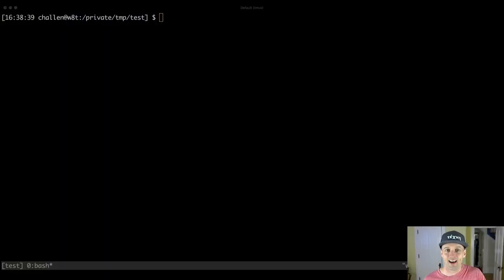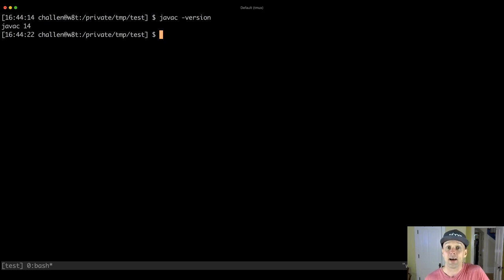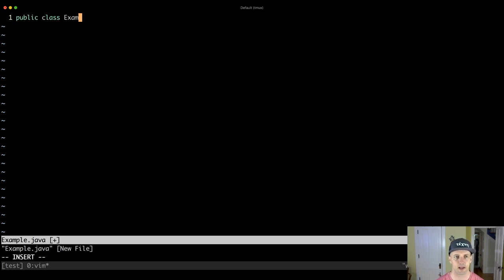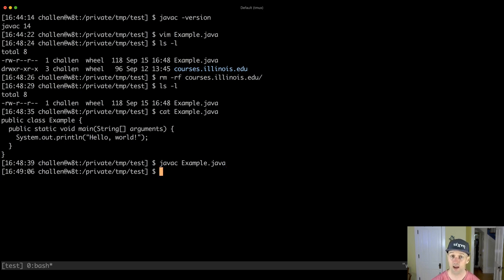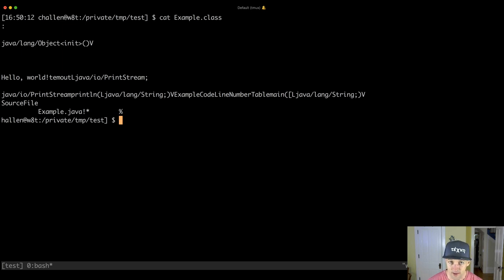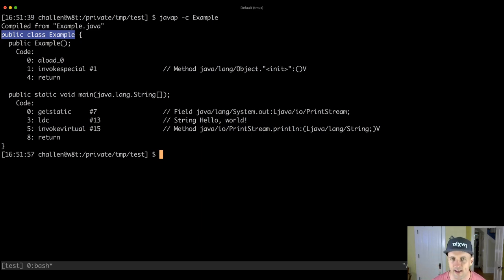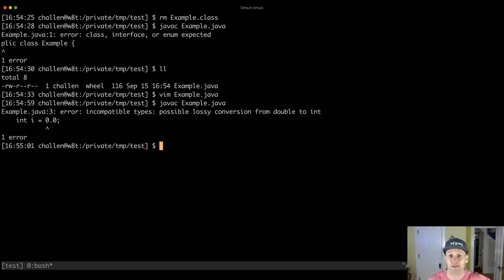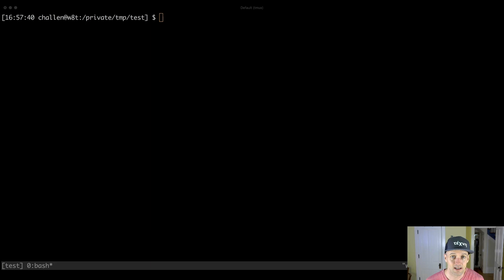CS 125 Fall 2020 Lesson 16: Compilation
An overview of the first step of the progress of running your Java code.